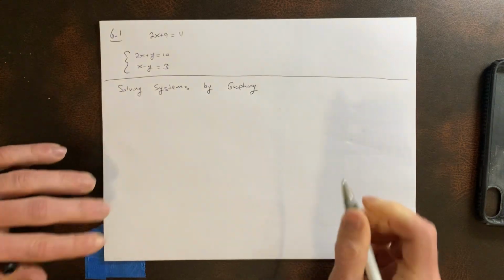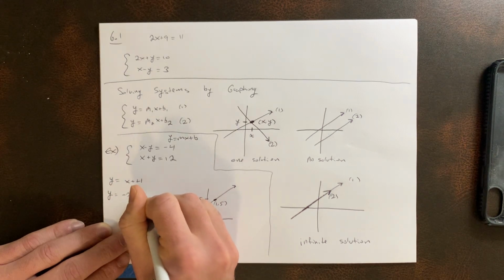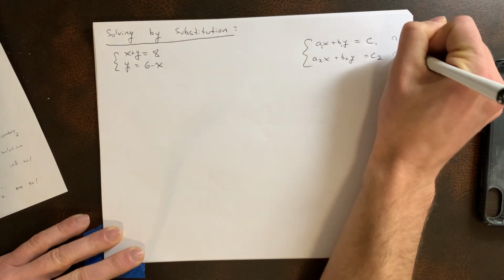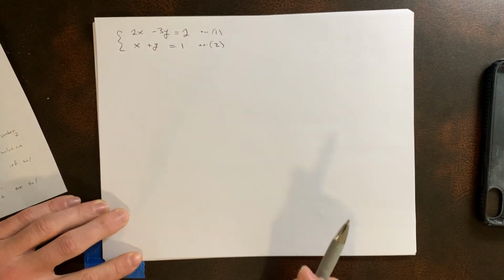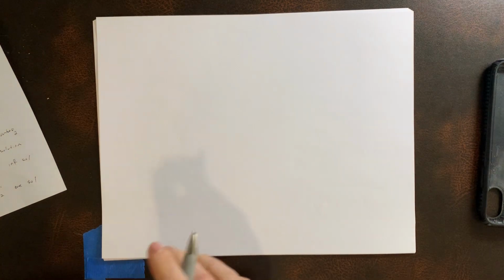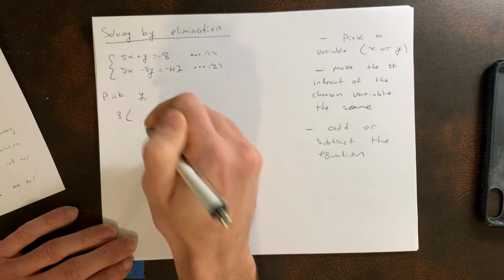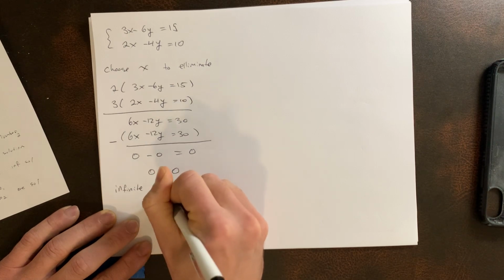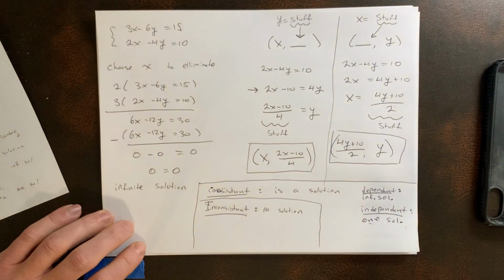Math 124 - Chapter 6.1